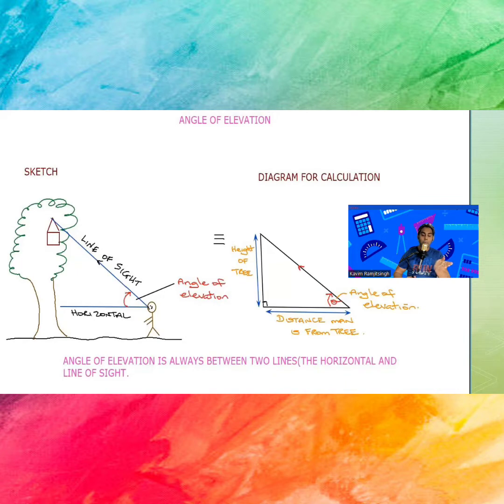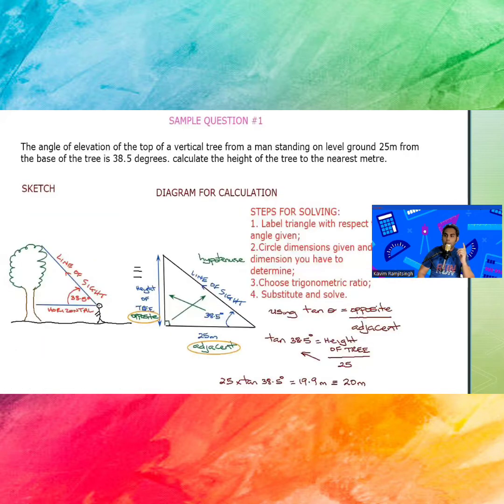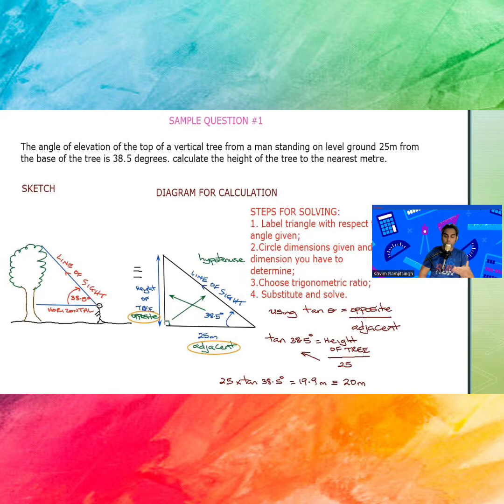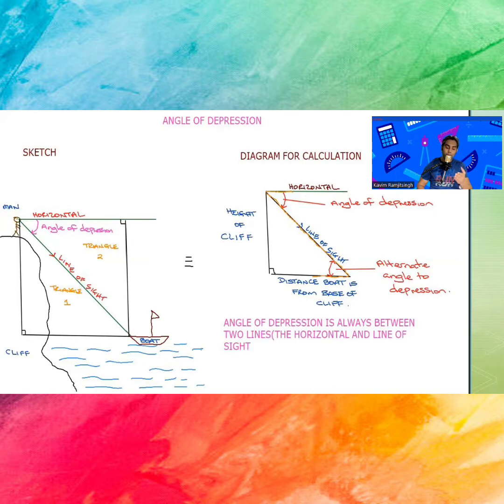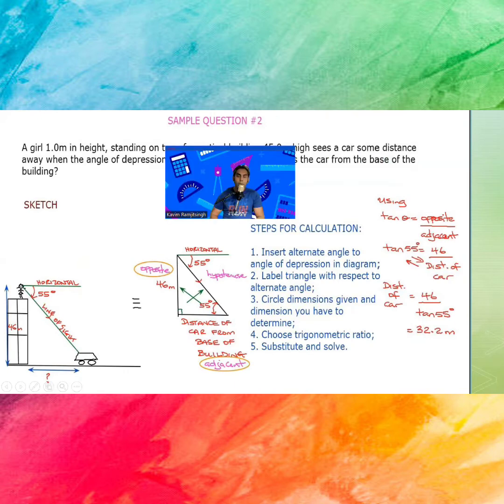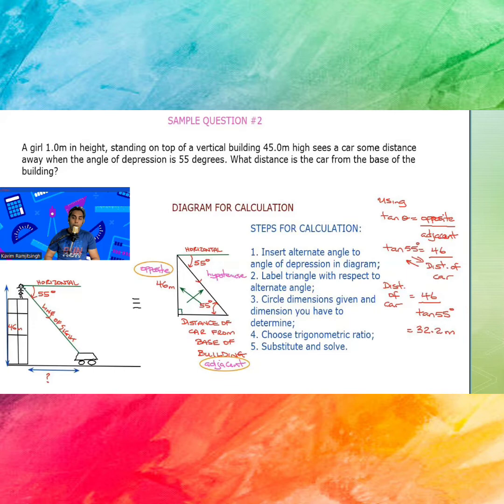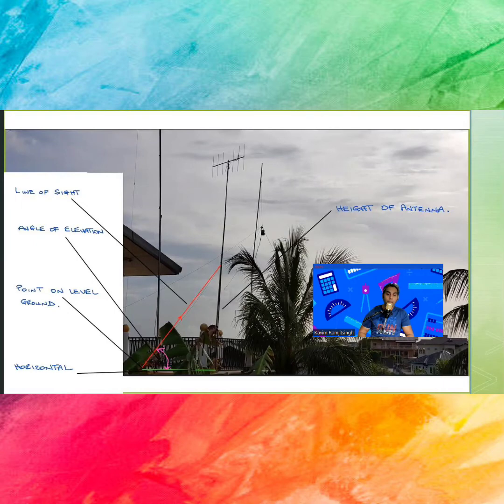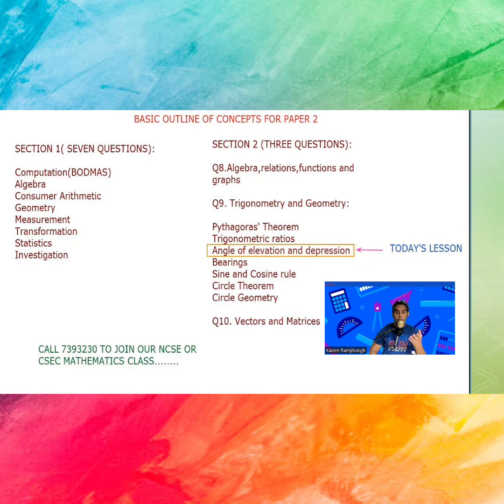Csec Mathematics (Trigonometry)-Let's try to stop hands from shaking & allow concepts to make sense.